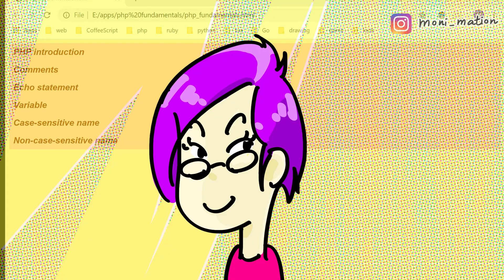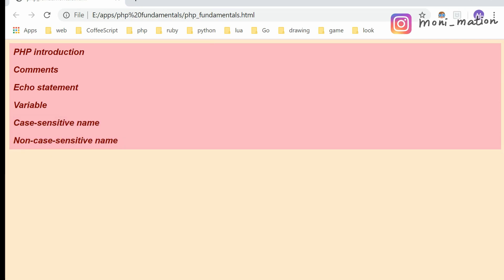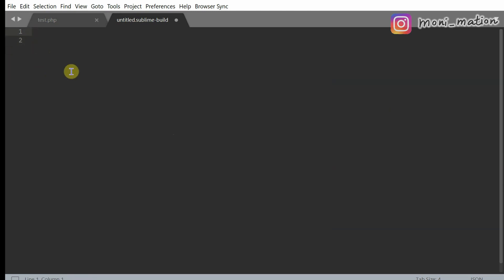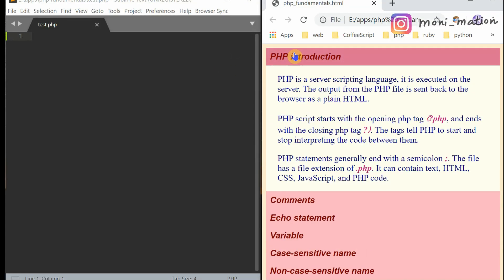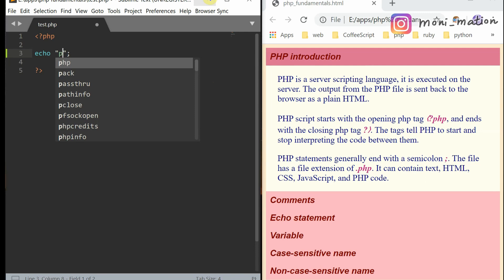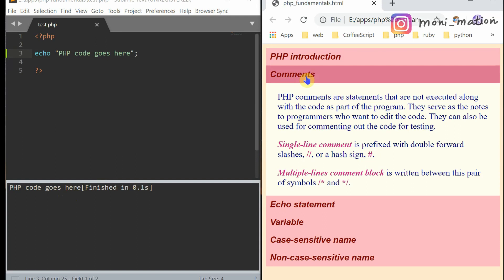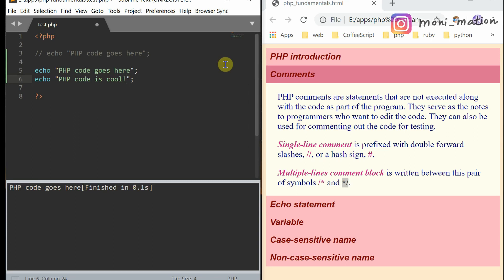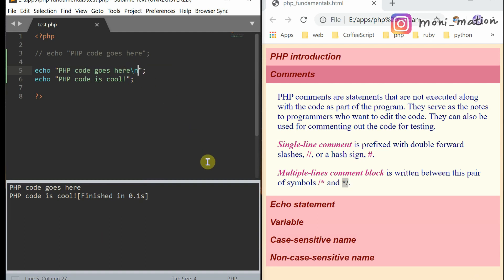PHP FUNDAMENTAL: How to run PHP in SUBLIME TEXT 3? How to add COMMENTS??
It would be nice if you find the video when you need some help on PHP. :)